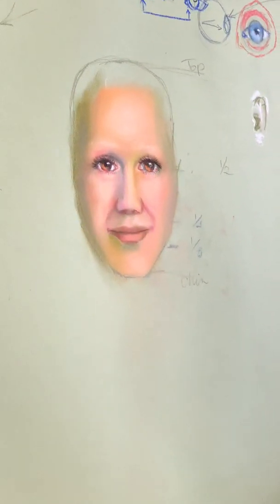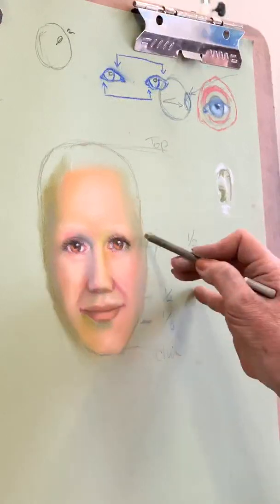Facial Features Lecture #9